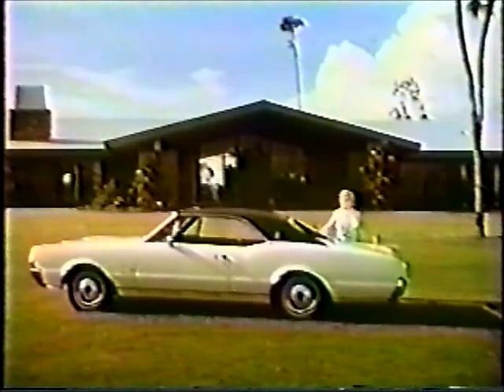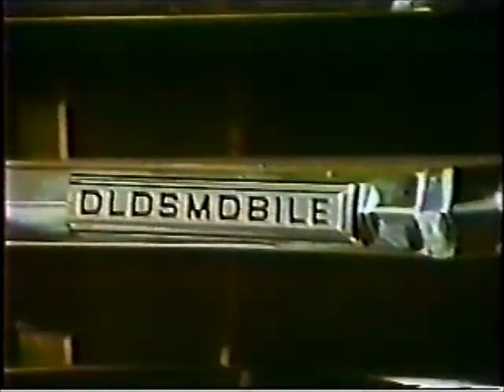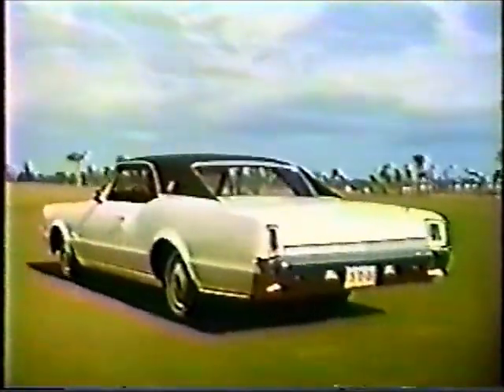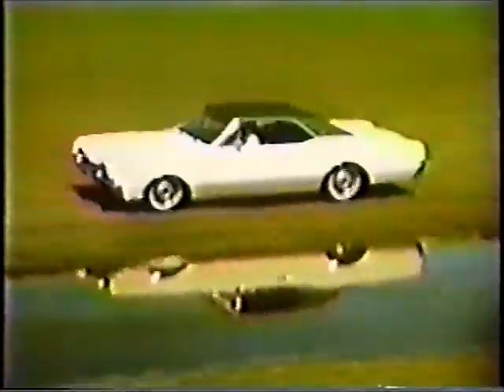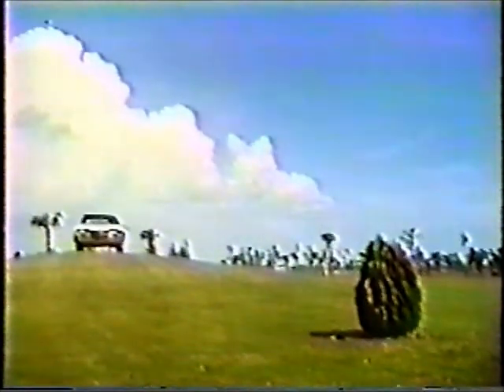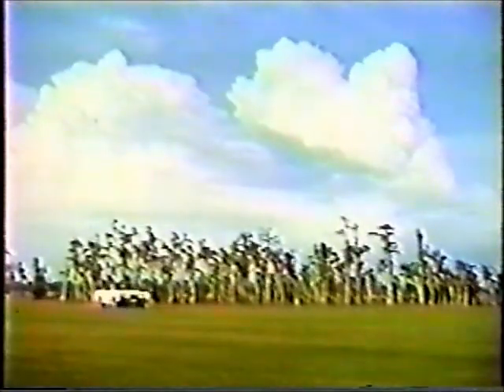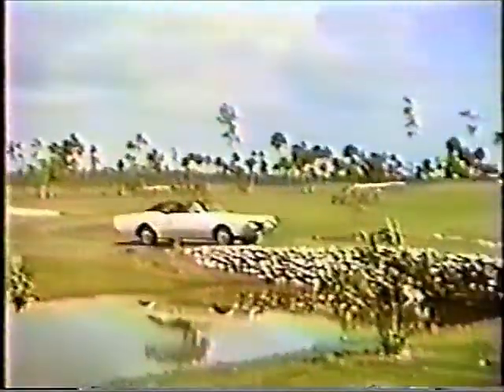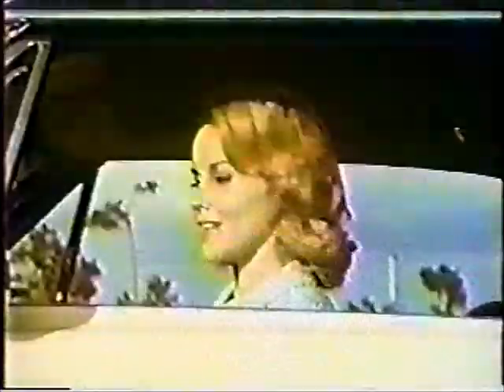1967 Oldsmobile Cutlass Supreme Hardtop TV Commercial